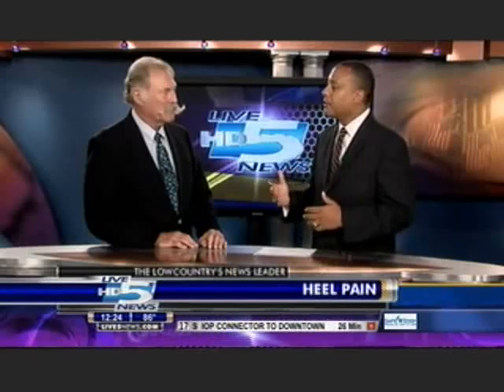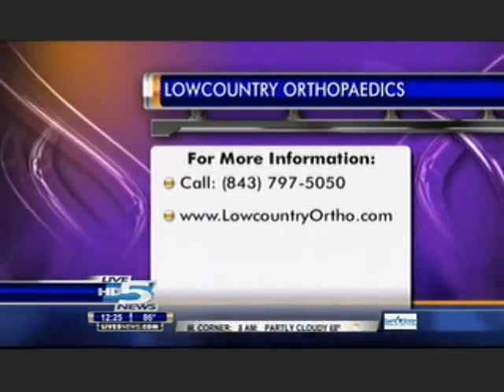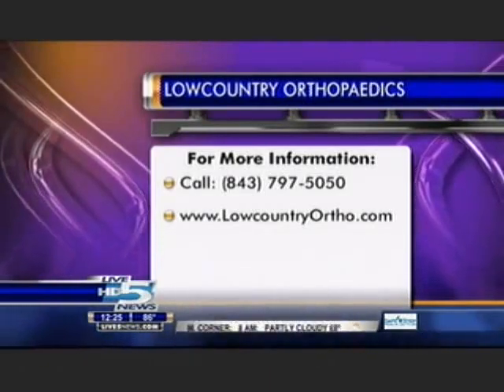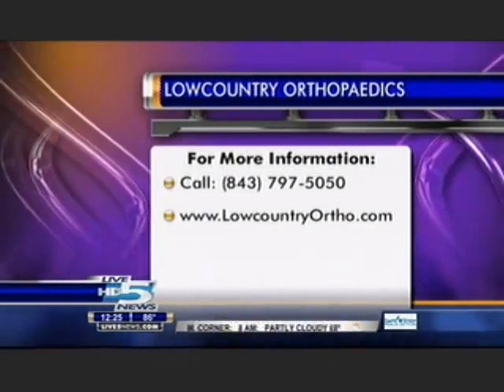Heel Pain- LCO-Dr. Cox 9-15-11_Track1.asf